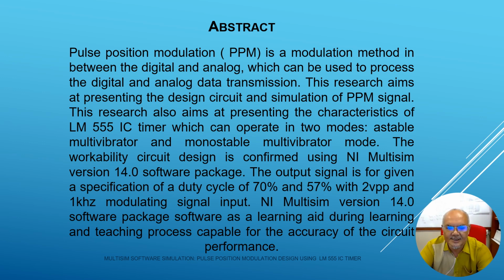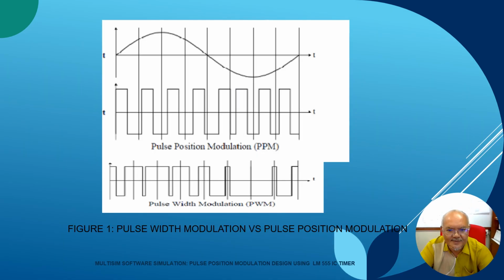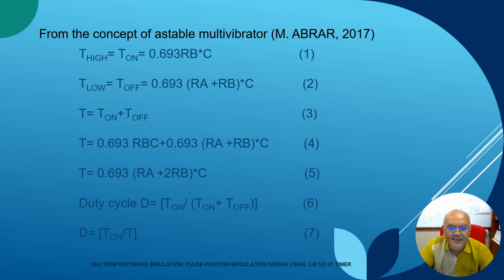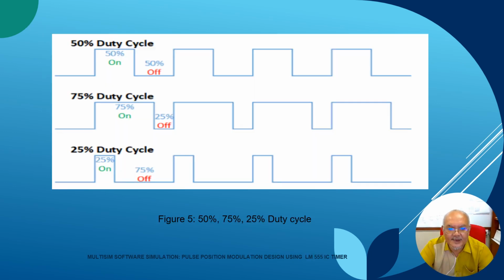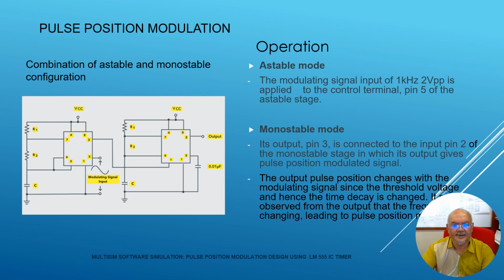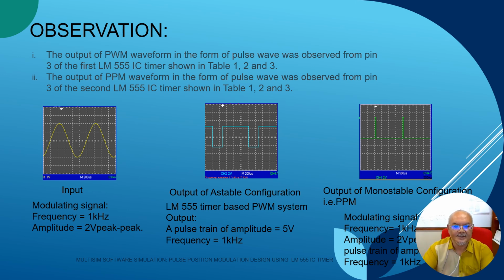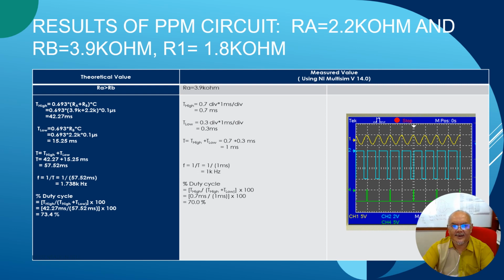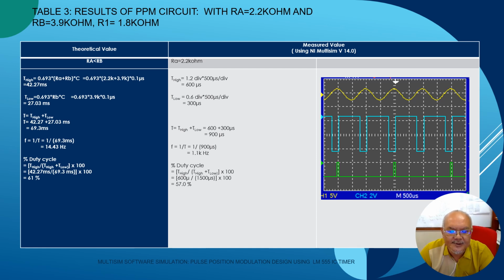MULTISM SOFTWARE SIMULATION: PULSE POSITION MODULATION DESIGN USING LM 555 IC TIMER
Malaysia TVET on Research Via Exposition 2023  ( MaTRIX’23)